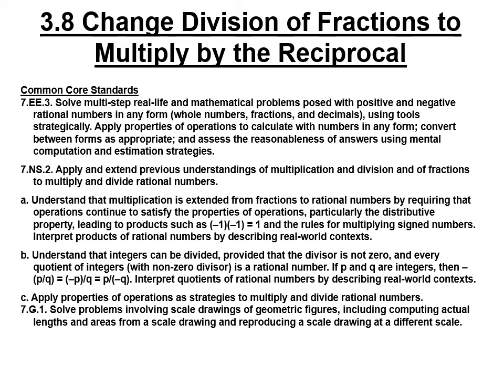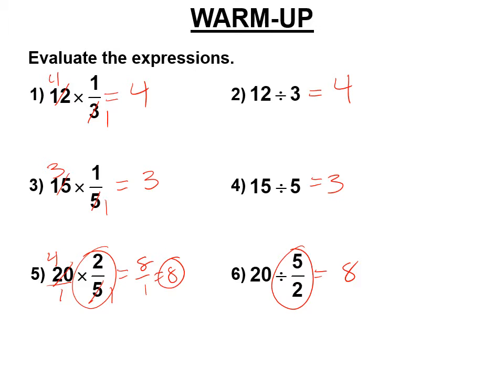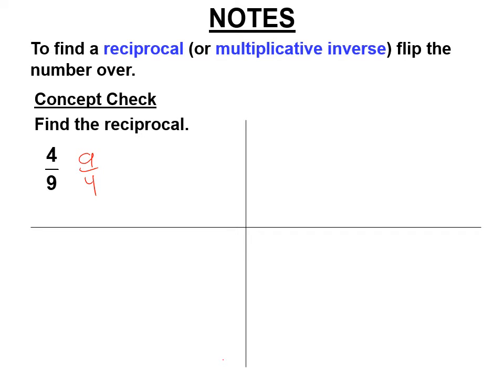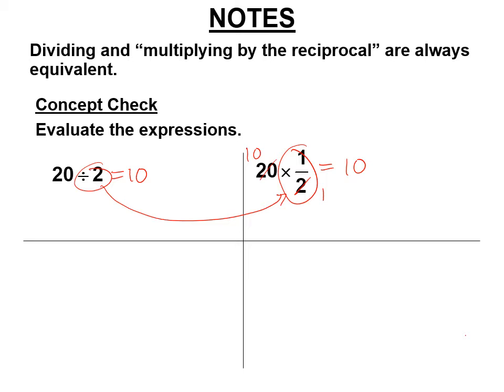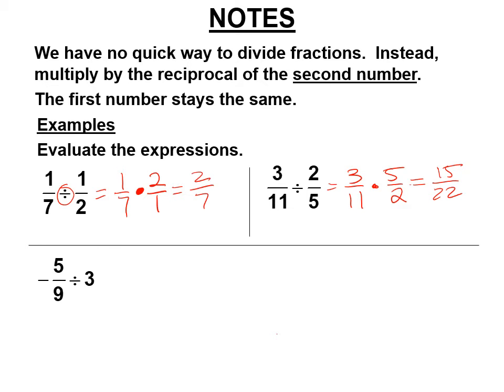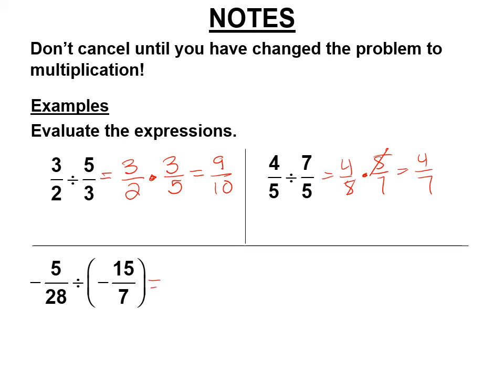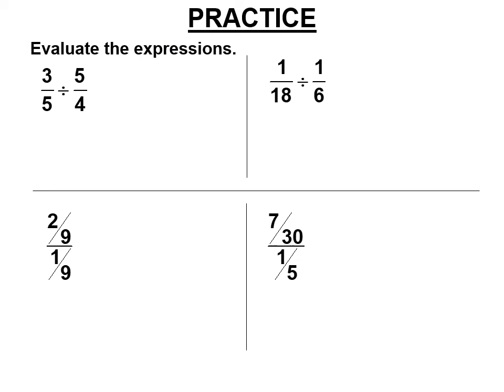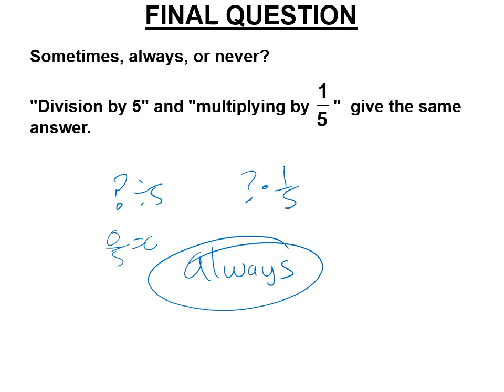3 8 Change Division to Multiply by the Reciprocal